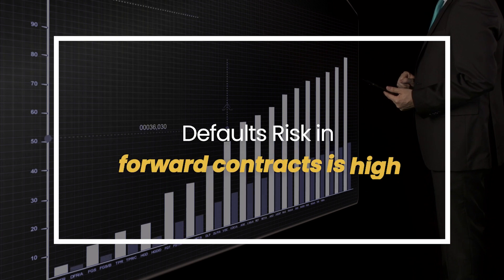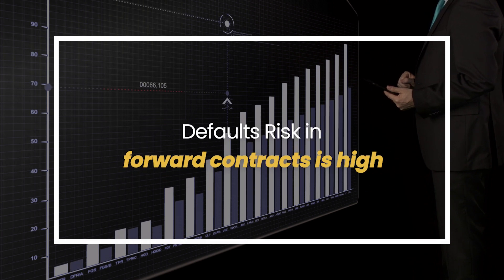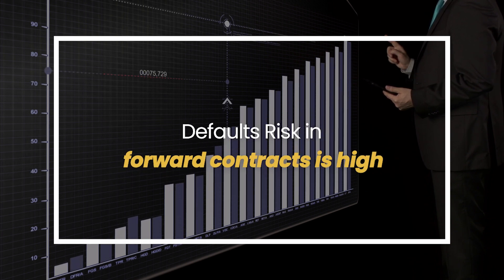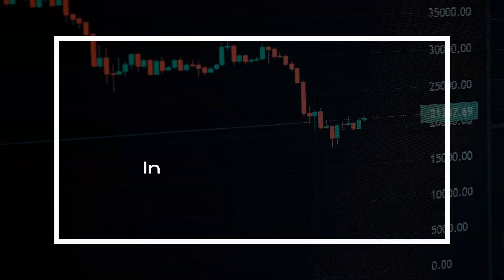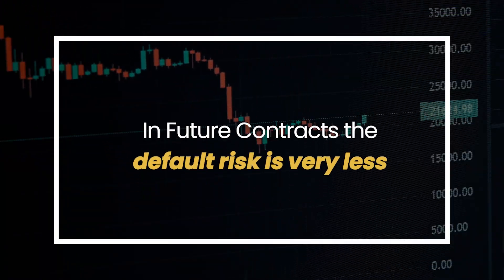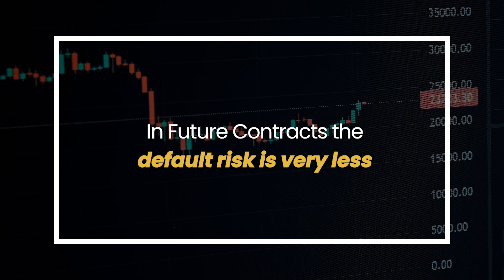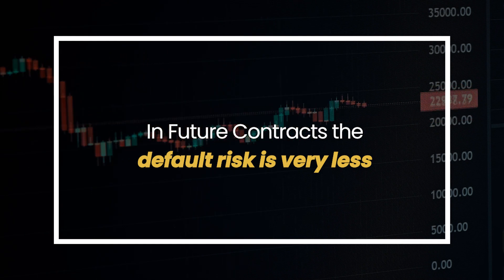Future vs Forward Contracts | From the Derivatives Desk | 20th August 2023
Learn more about the characteristics of Future vs. Forward contracts, how they differ, and much more in this video on From the Derivatives Desk.